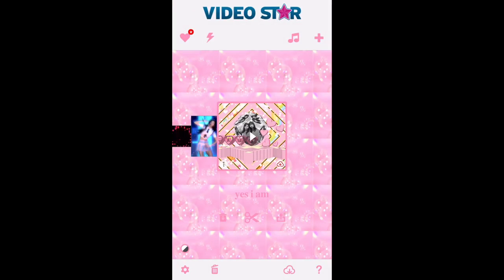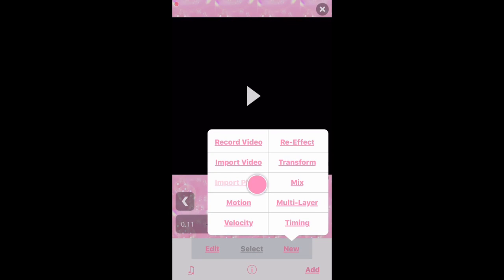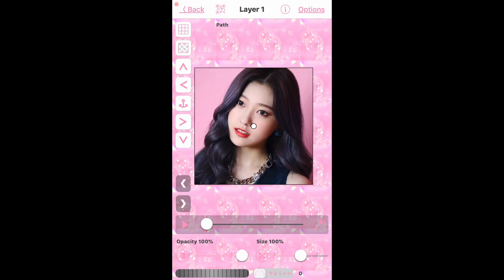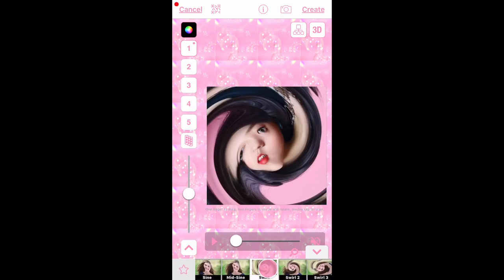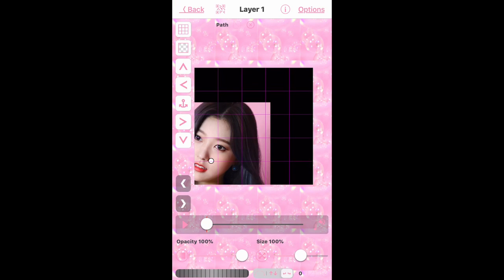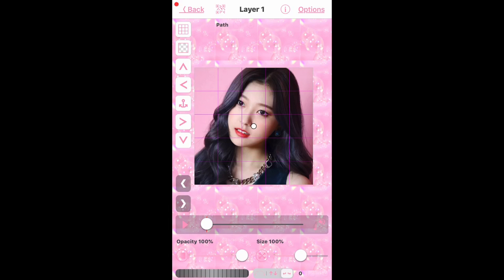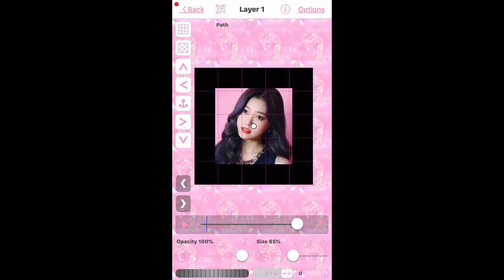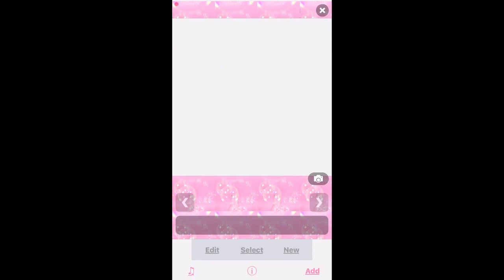all about；KEYFRAMES !! a guide for beginners ✿⋆.*ೃ✧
˚ ₊‧ ୨ 𓆩 ♡ 𓆪 ୧ ‧₊

˚ . ✦  change quality to 1080p⋆.࿐

𓊆︎♡𓊇 NOTE: DO NOT STEAL OR COPY THIS VIDEO ! YOU WILL BE REPORTED.

𓊆︎♡𓊇 FAQ ⋆ﾟ⊹
↳What app?
★ VideoStar & CapCut

↳What do you record your screen with?
★ The built in screen recorder on iOS11

↳Do you edit all your videos on your phone?
★ Yes

࿐∗ˈ‧ ୨♡୧ ࿐∗ˈ‧